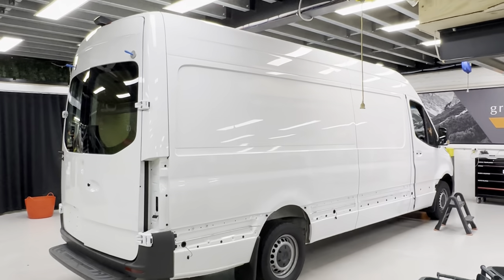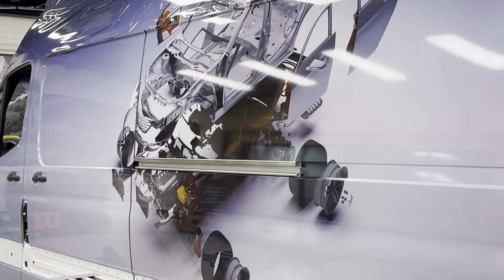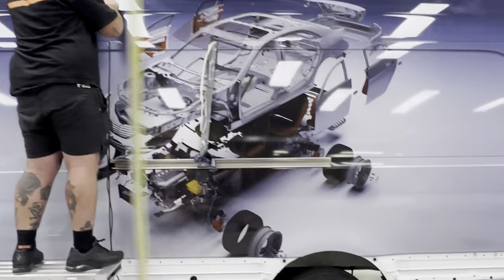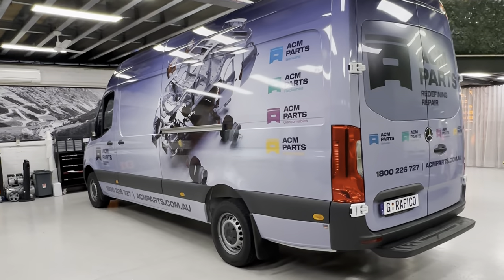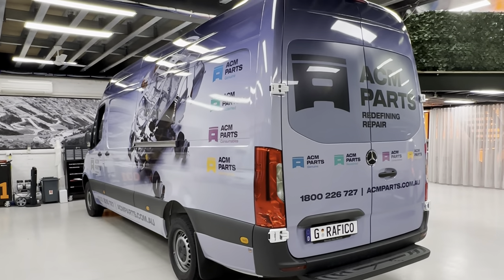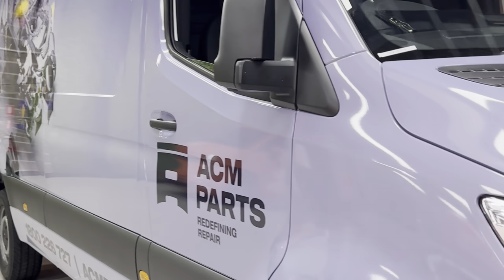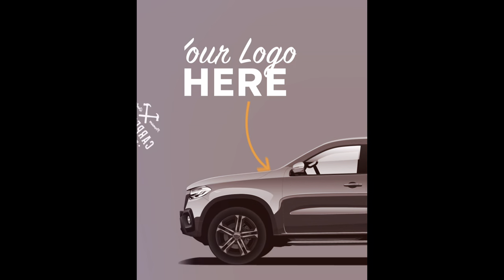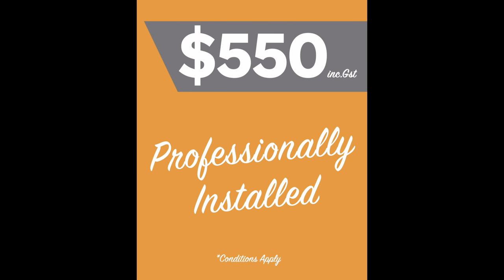The Friday Wrap - HUGE Sprinter Van Fleet Wrap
This week - we’re wrapping a fleet of HUGE Mercedes Sprinter Vans for ACM Parts. Featuring a cool gradient pattern from top to bottom and an extra cool 3D design. Plus we’ve brought back our super popular “$500 Express Branding Package” a must to get your brand on your vehicles at a very low price!